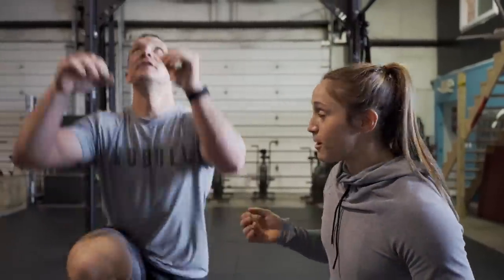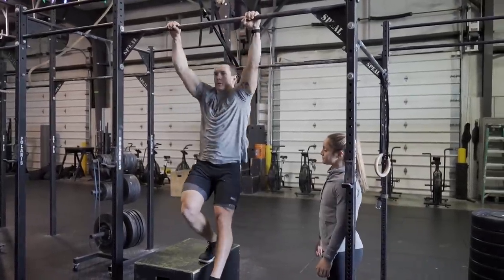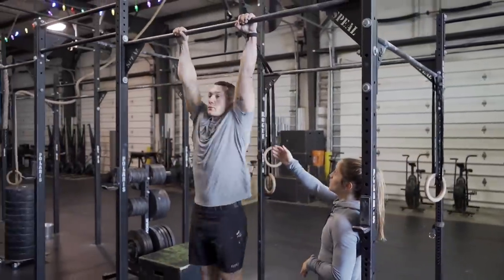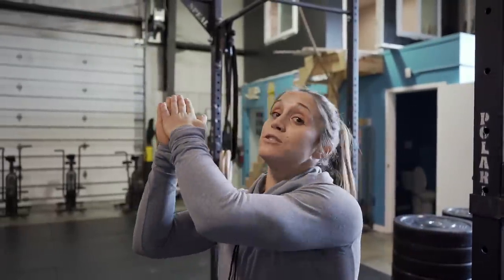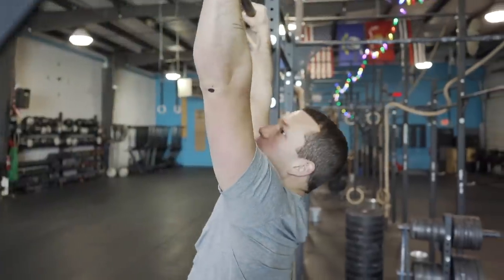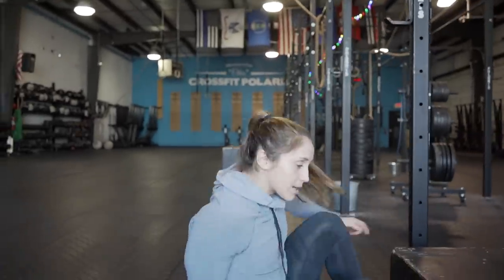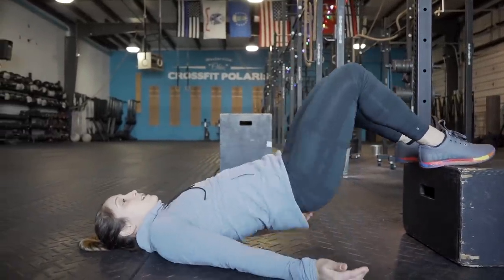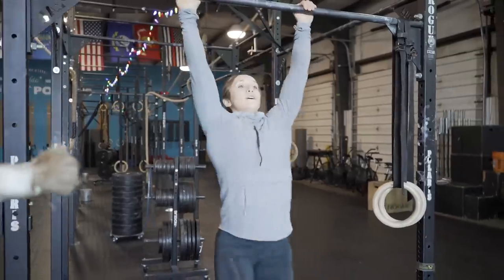HOW TO DO BUTTERFLY PULL UPS | HOW TO BECOME FASTER AND FLUENT IN YOUR WORKOUTS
Hey guys!!

So we are to our 3rd progress video of this series!! Now it is time to do the BUTTERFLY pull up. Remember all of this should be done in progression and do not RUSH the process. Take small bits and pieces, and put them in when you can.

The butterfly is a technique and a skill movement. Only way to get better at skills is practice! Start small, and work your way bigger and bigger. If it feels out of place, come back to it! Its okay!!

Next we will go over the bar muscle up!!

We are on the road for MAYHEM this week so will try to keep you guys up to date as much as possible. Thank you for all the messages and comments about this weekend!

So much to come at you this weekend!!

My FAVORITE COMPANIES!!!
SideKick Tool for Recovery : ERAMO10 to save $$
WodNDone Thumb Tape -- ERAMO15 to save $$
Meal Prep by PaleoPower Meals -- Kristi20 to save $$ on 1st order